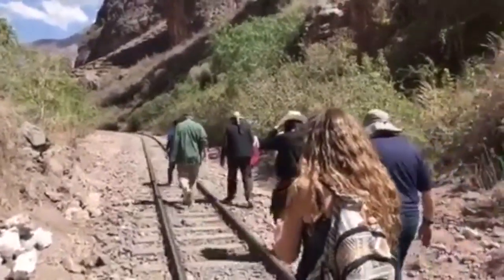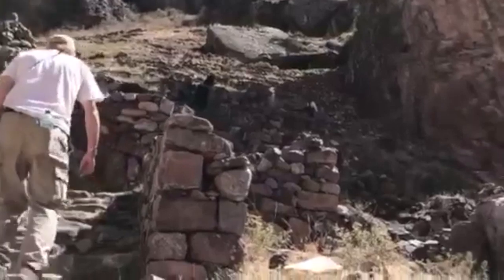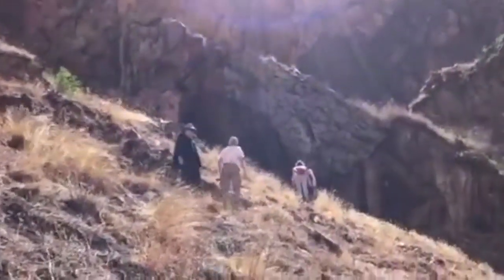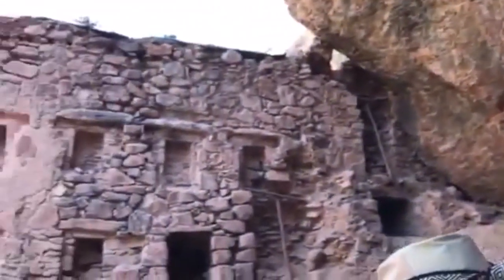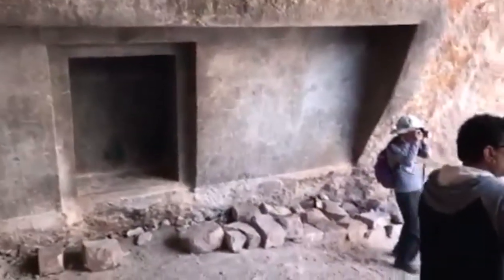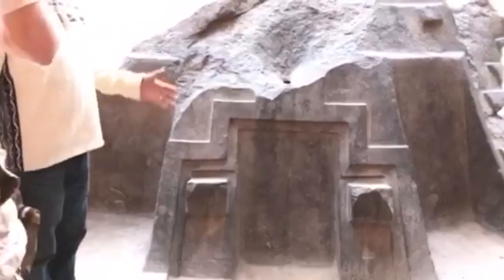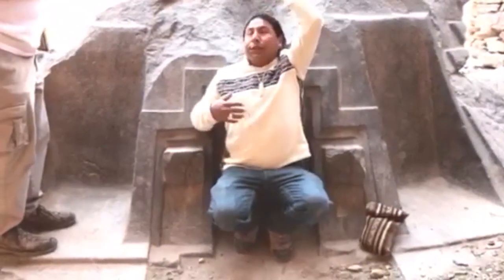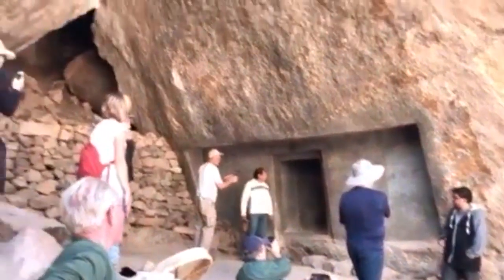Naupa Huaca: Peru's Megalithic Cave of Mystery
💥 Join us on one of our upcoming expeditions to Egypt or Peru, find all of the info

We believe that this not-for-profit, educational, and/or or commentary use on the Web constitutes a fair use of the copyrighted material (as provided for in section 107 of the US Copyright Law.